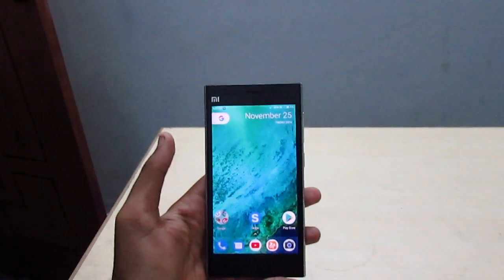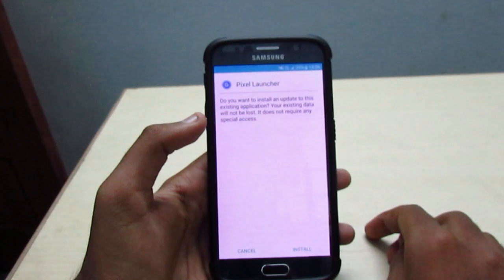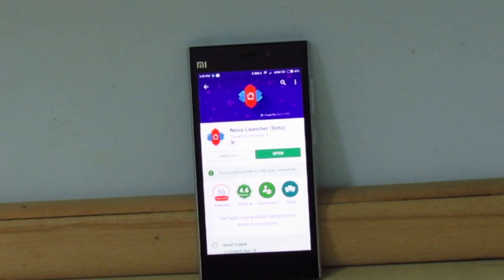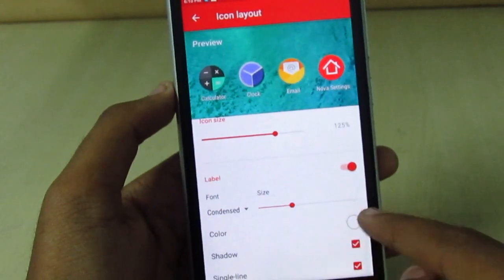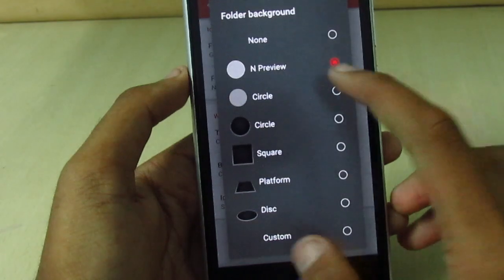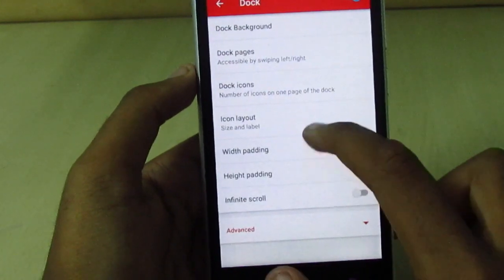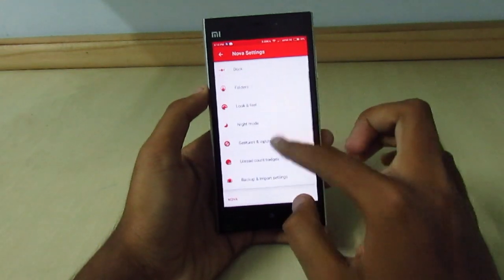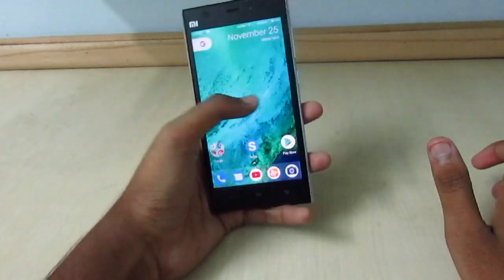Google Pixel Launcher on any Android device (No Root)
Pixel launcher is kinda intimidating to people and they are swooning over it. Here is a simple method on how to install it on any device without Root access.